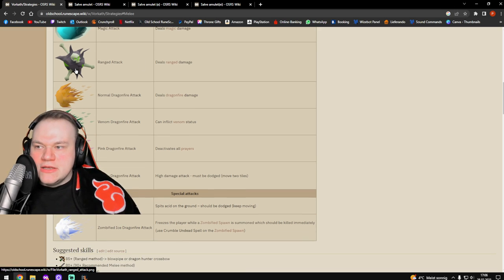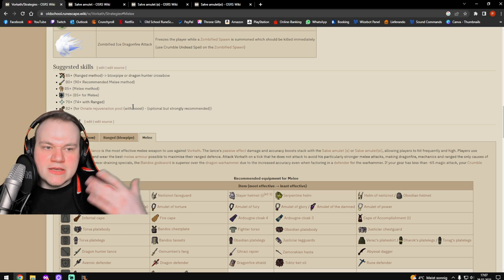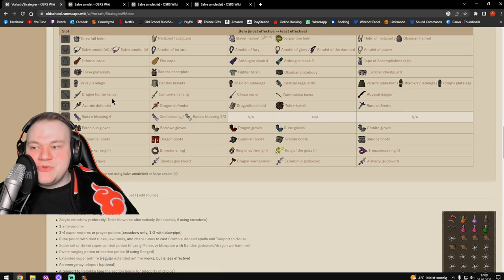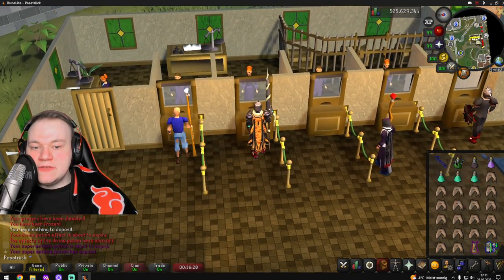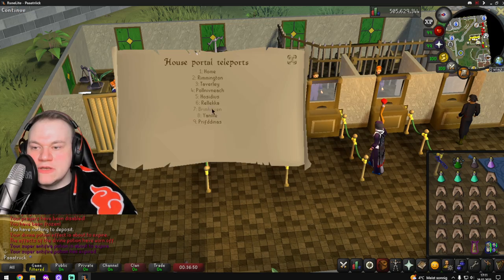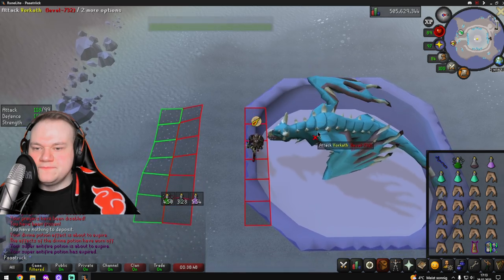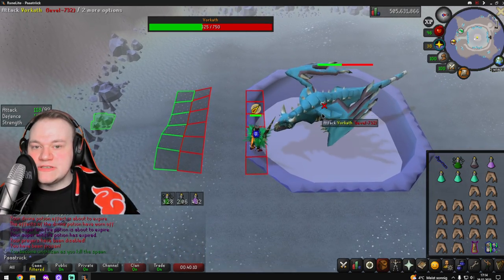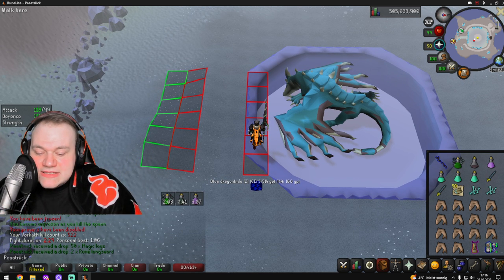OSRS Vorkath Melee Guide | EASIEST AND FASTEST GUIDE | ONE OF THE BEST MONEY MAKERS IN GAME